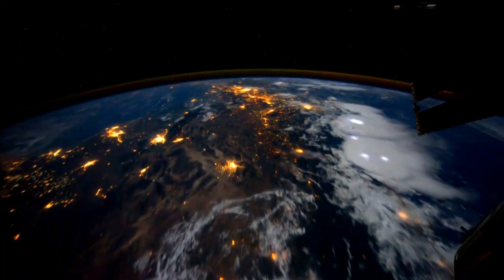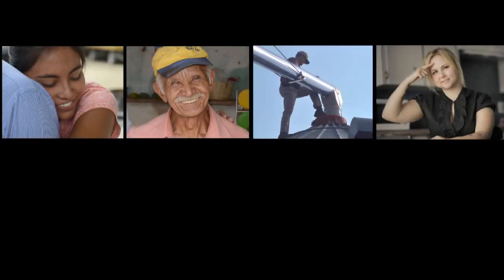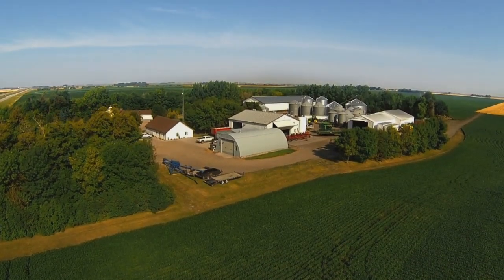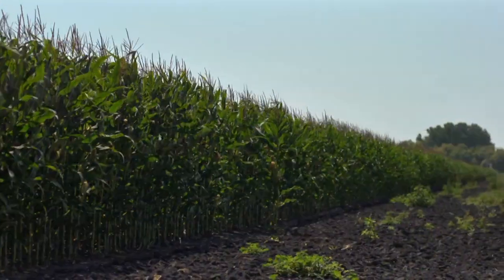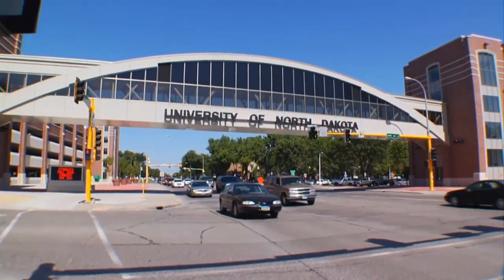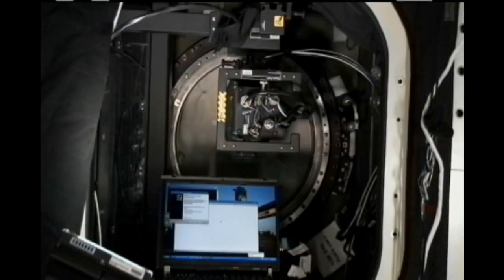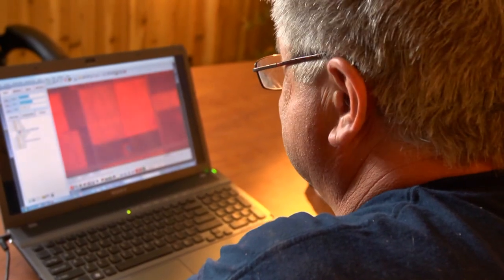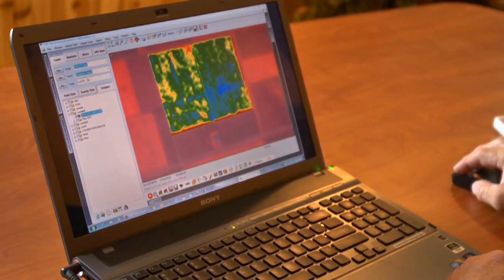Benefits for Humanity: Farming from Space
In this chapter of Benefits for Humanity: In Their Own Words, learn how farmers across the country are using cameras aboard the International Space Station to come up with new and more efficient ways of maintaining their crops.

This version, with a narrated introduction, replaces the video previously released in Nov. 2013.

For more information on how science and research is benefiting life here on Earth,